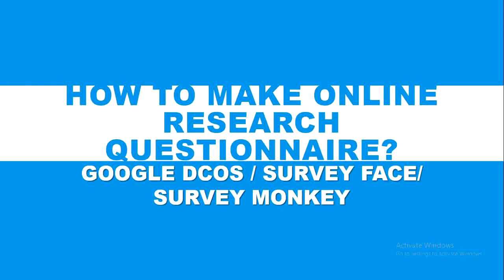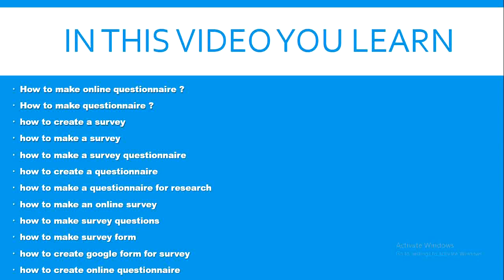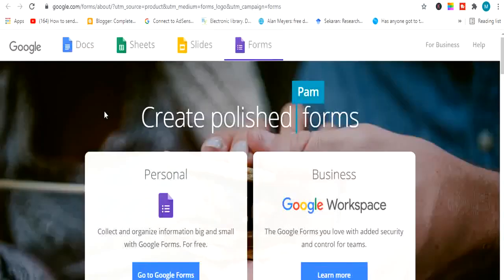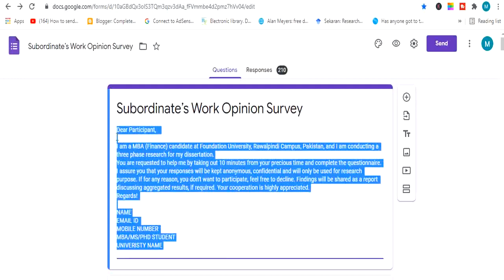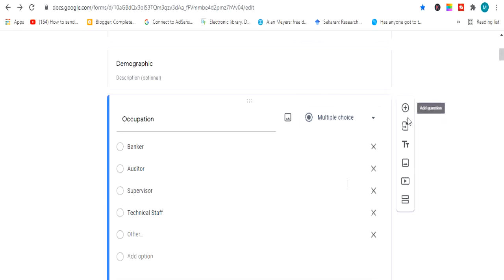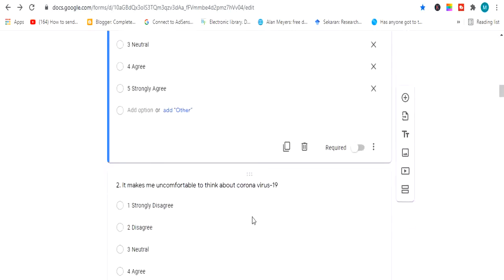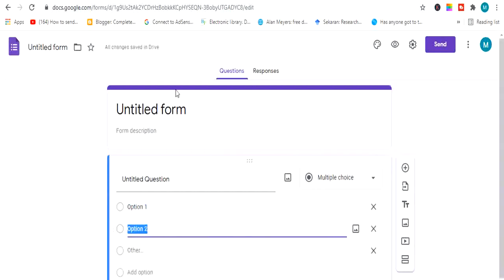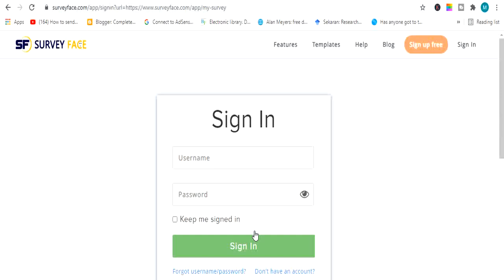How to make Online Questionnaire for Research l How to Make a Survey l How to Make Google Survey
How to Make Online Questionnaire l How to Make a Survey l How to Make Google Survey l Murad Learners Academy

how to create an online questionnaire in word
how to make online questionnaire
how to make online questionnaire for research
how to create an online questionnaire for research

In Murad Learners Academy You Will Learn:

Research
Different Subjects such as Accounting/Business Studies /HRM
Books
Useful Websites
Skills
& Much More!

Category : Education